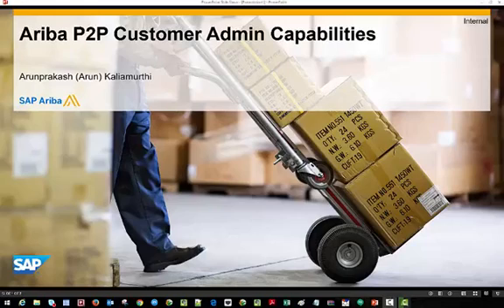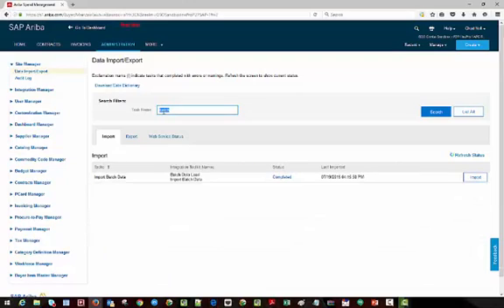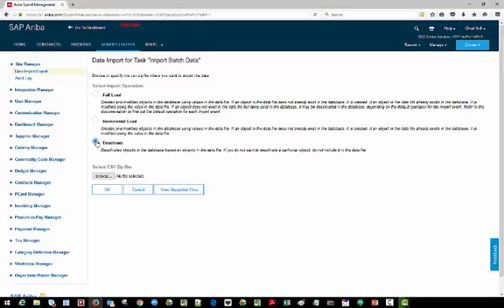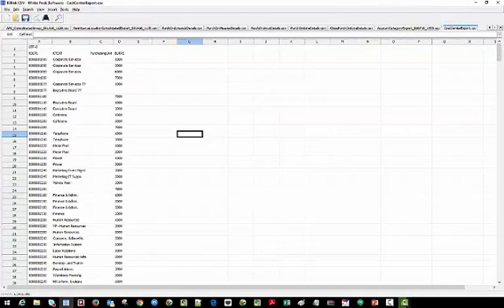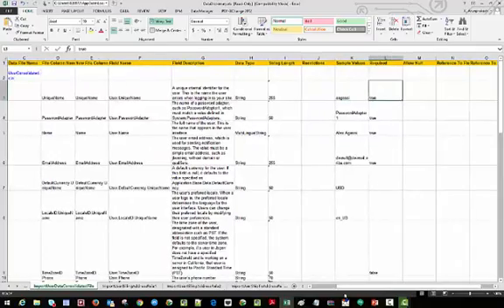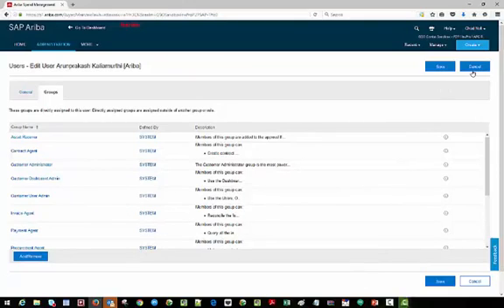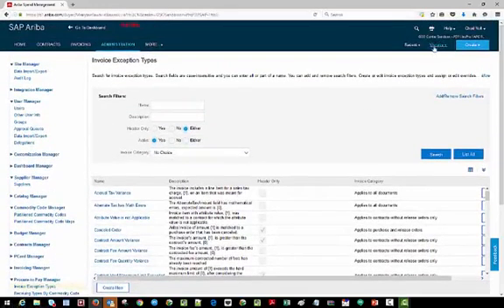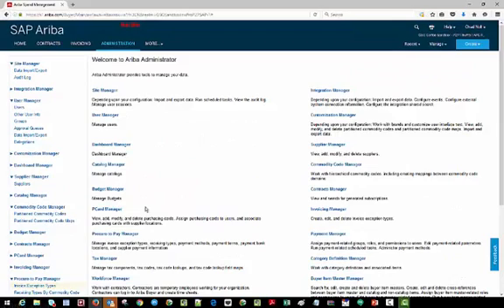SAP Ariba P2X Customer Admin Capabilities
This video will provide the viewer with an overview of the Customer Admin User Interface.  The customer admin has the ability to perform such tasks as master data import/export as well as the configuration of various features and functions such as approval rules, users and groups, catalogs, commodity codes, purchasing cards, invoice exceptions, etc.